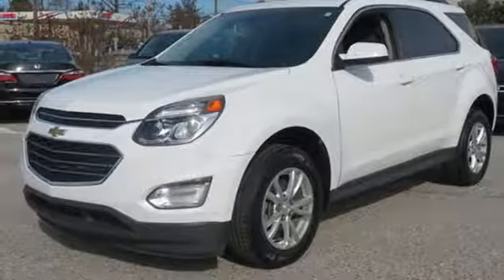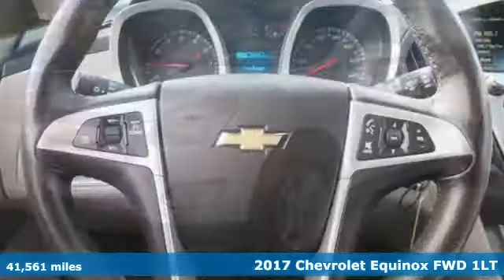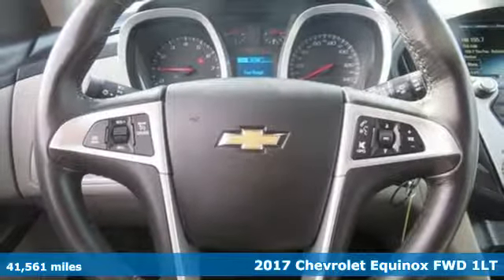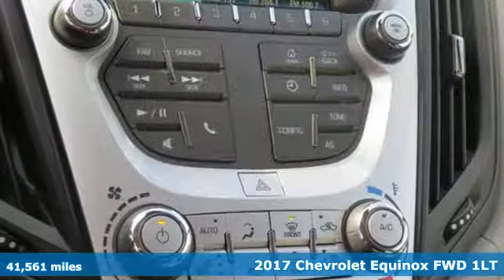Used 2017 Chevrolet Equinox Parkville Baltimore, MD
Year: 2017
Make: Chevrolet
Model: Equinox
Trim: LT
Engine: 2.4L 4-Cylinder SIDI DOHC VVT
Transmission: 6-Speed Automatic with Overdrive
Color: White
Interior: Jet Black
Mileage: 41561
Stock #: KP572917
VIN: 2GNALCEK8H1572917
*** REAR VIEW CAMERA *** TOUCHSCREEN STEREO WITH SATELLITE RADIO *** CLEAN, ONE OWNER CARFAX *** ALLOY WHEELS *** BLUETOOTH *** Heated Cloth Interior, Air Conditioning, Steering Wheel Audio Controls, Cruise, Power Equipment and Side Air Bags. 18,000 Miles Remaining Factory Warranty. *Your additional costs are sales tax, tag and title fees for the state in which the vehicle will be registered, any dealer-installed options (if applicable) and a $299 dealer processing fee (not required by law). Prices are subject to change, and prior sales are excluded from these offers. While every reasonable effort is made to ensure the accuracy of this information, we are not responsible for any errors or omissions contained on these pages. Please verify any information in question with the dealer.

Address:
9213 Harford Road